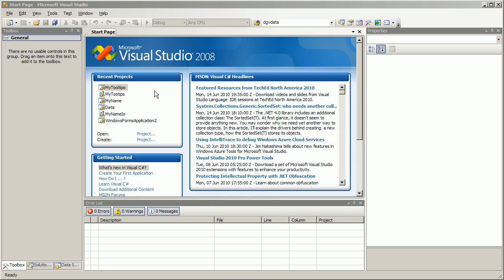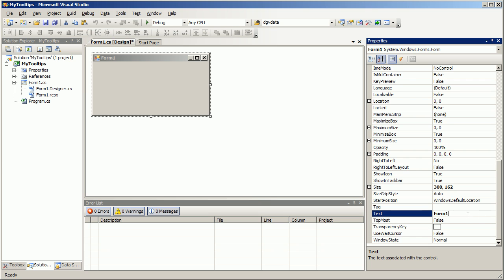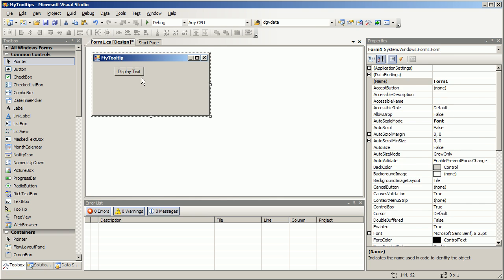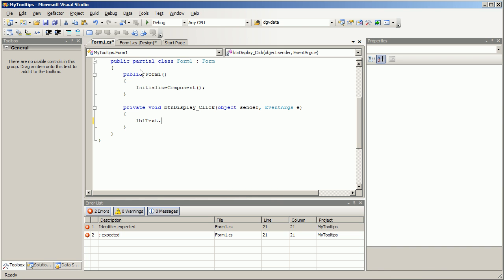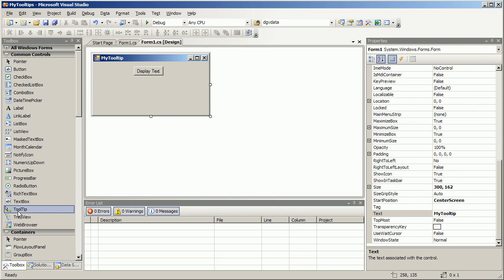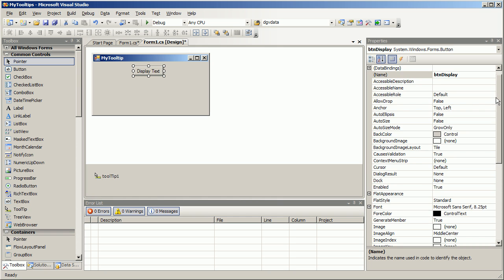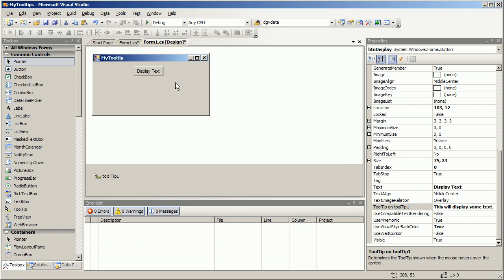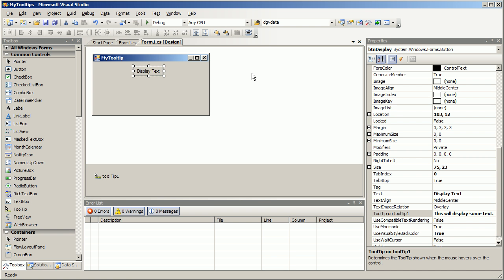Visual C# - Tooltip Control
This video demonstrates how you can add a tooltip control to your windows form in order to inform the user of what the function of another control is.

Funny thing is, the tooltip did not get picked up when the video was recorded, but trust me on your computer it will be there!